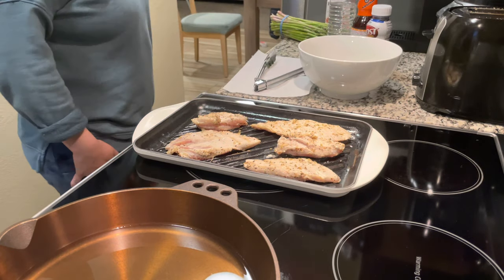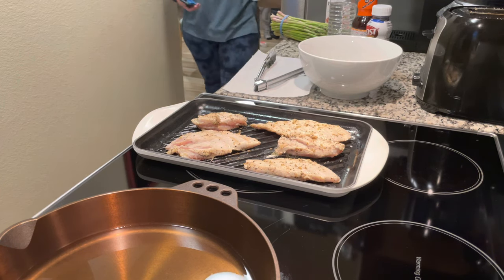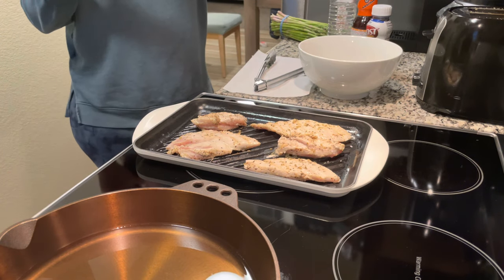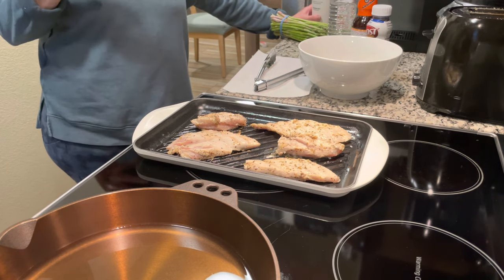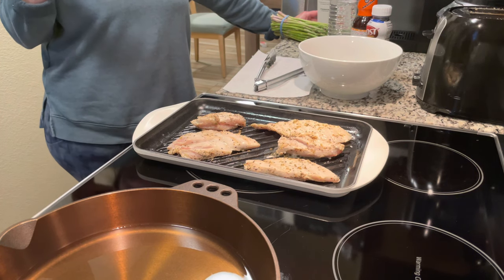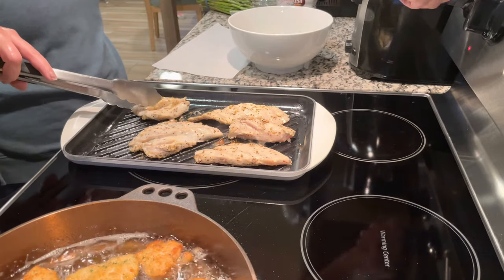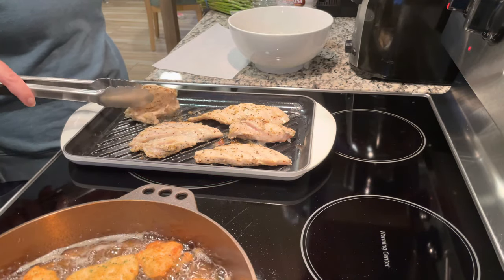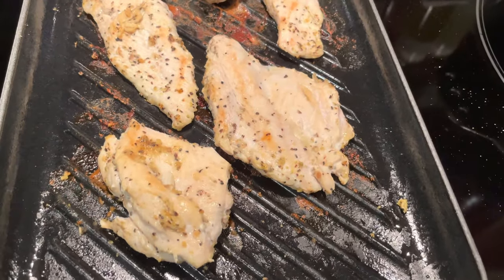Le Creuset Skinny grill: Lemon pepper chicken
This is a Le Creuset skinny grill quick review. Right now this grill is on sale for $99.99 William William and Sonoma. It’s enamel front and back so no seasoning required. Cleaning is quick and easy you can scrub it with a brush and soap and you can even throw in the dishwasher if you’d like. Highly recommend it very nice cast-iron from Le Creuset.